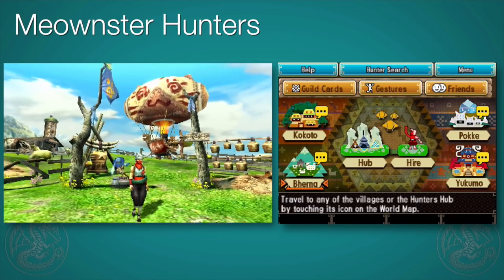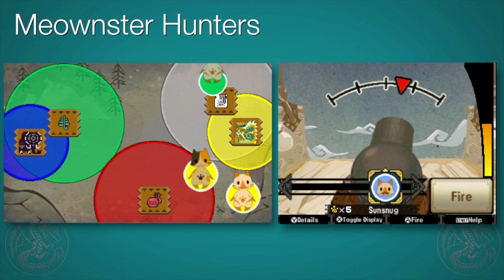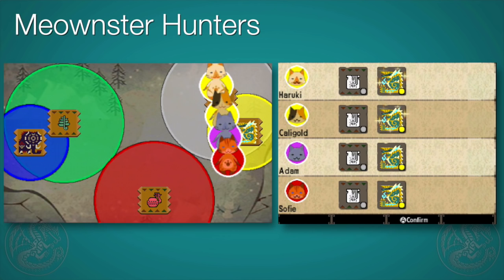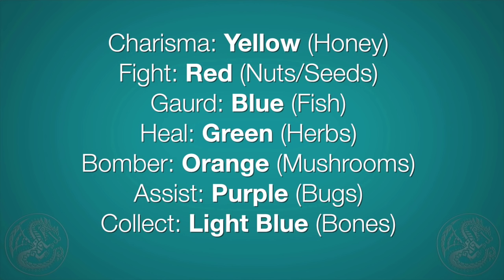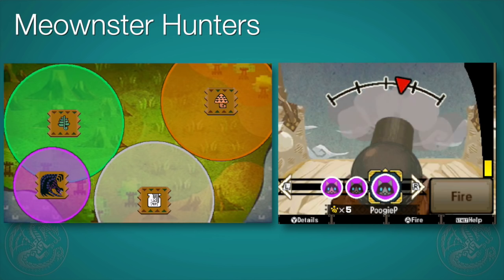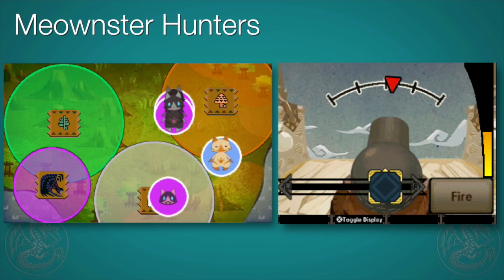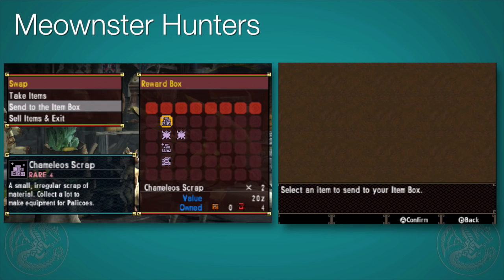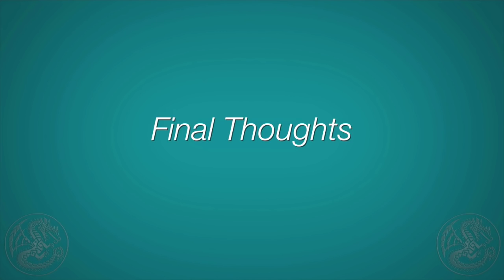Monster Hunter Generations: Meownster Hunters Tutorial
How to use the Meownster Hunter mini-game to get some cool swag!